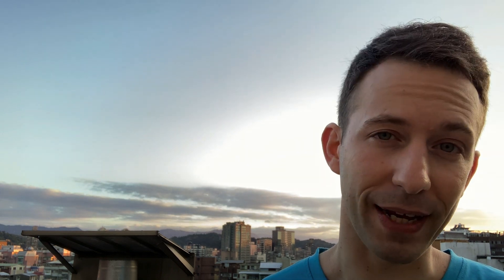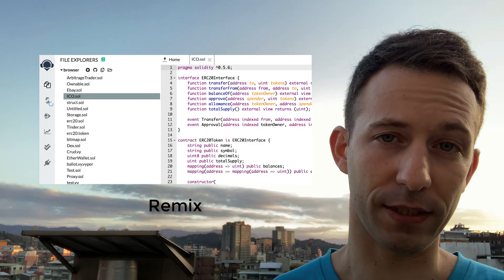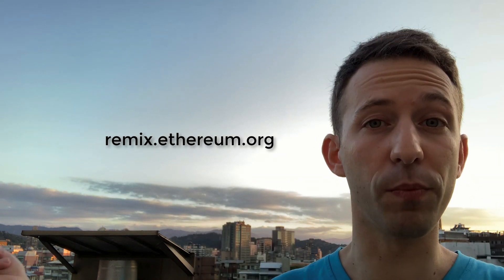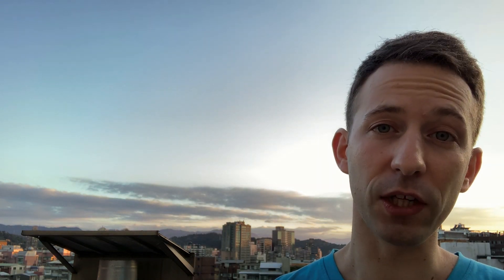How to become a smart contract developer?